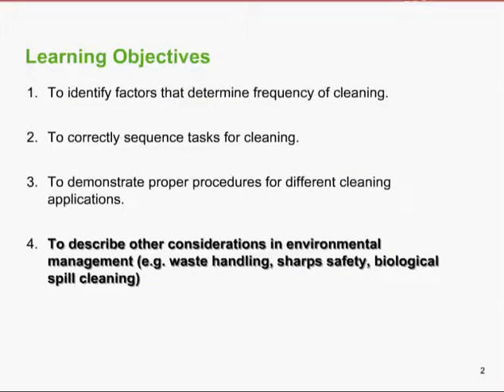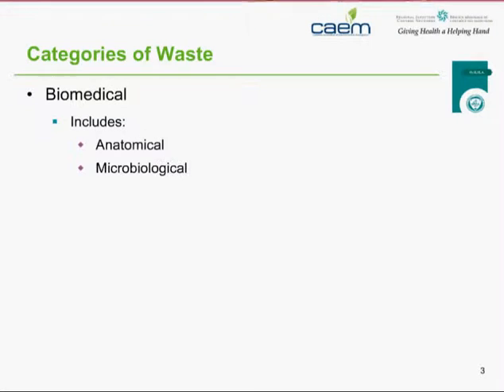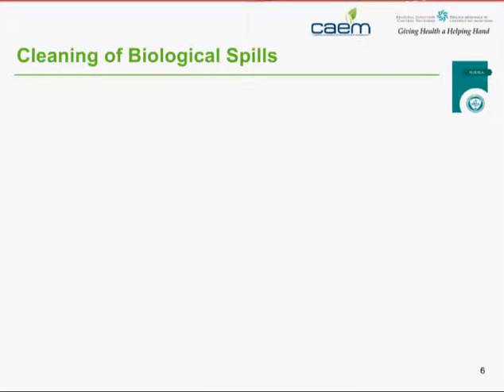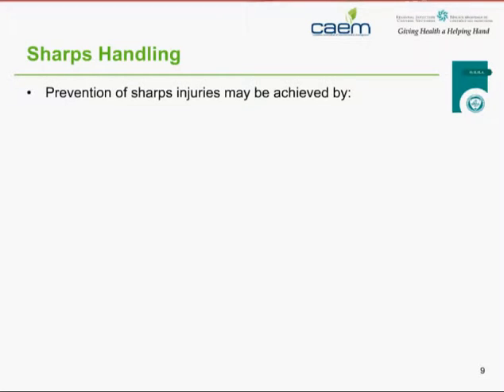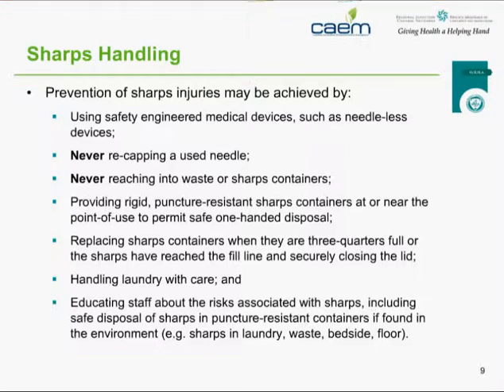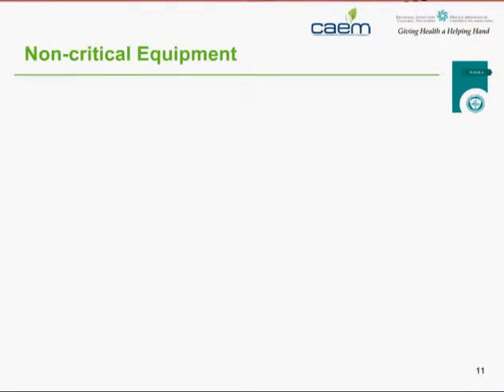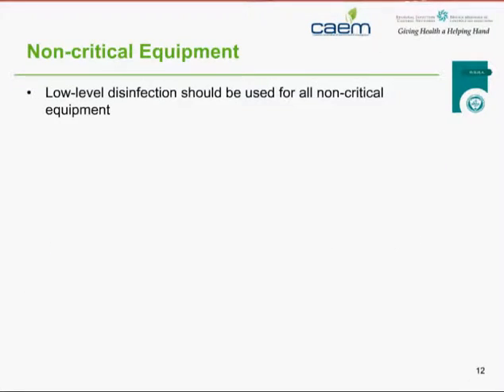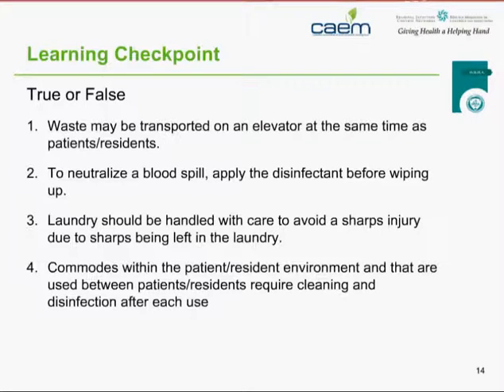SPLC Fac 4c Cleaning